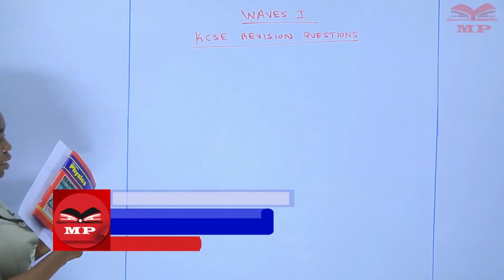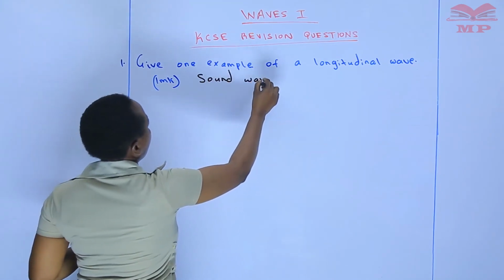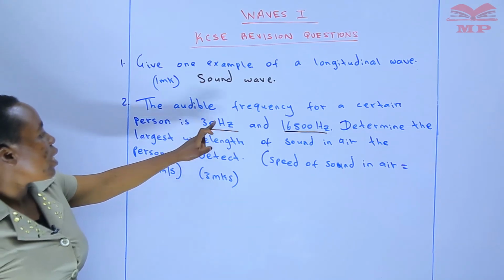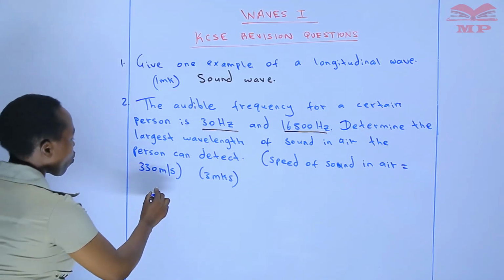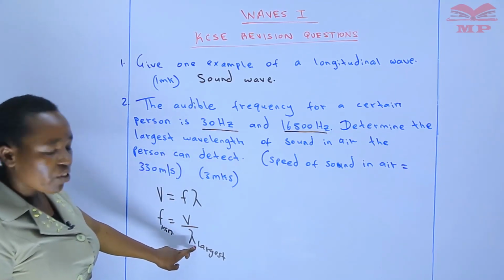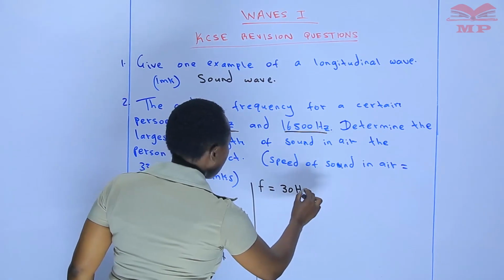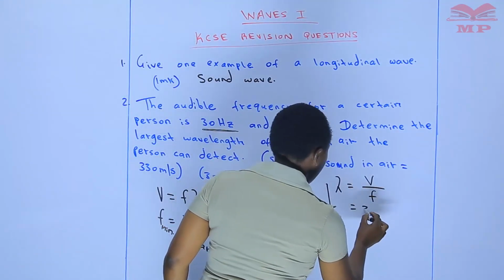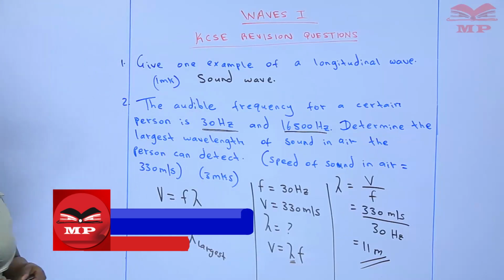SECONDARY_K.C.S.E_PHYSICS_FREQUENCY AND WAVELENGTH OF A WAVE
🌊 KCSE Physics – Frequency & Wavelength of a Wave 📏

Learn the basics of wave properties, including frequency and wavelength, and understand how they affect wave behavior. This lesson is designed for Kenya Certificate of Secondary Education (KCSE) students preparing for physics exams.

💡 Key Topics Covered:

Definition of a Wave

Understanding waves as disturbances that transfer energy without transferring matter.

Frequency of a Wave (f)

Number of wave cycles per second

Unit: Hertz (Hz)

Relationship with wave period (f = 1/T)

Wavelength (λ)

Distance between two consecutive points in phase (e.g., crests or troughs)

Measured in meters (m)

Relationship Between Wave Speed, Frequency, and Wavelength

Wave speed formula: v = f × λ

Practical Examples of Waves

Sound waves, water waves, and light waves

Experimental Determination

Using ripple tanks or tuning forks to measure wavelength and frequency

Units conversion

Correct use of formulas

Diagram labeling

🎯 Who Should Watch:

KCSE Physics students

Secondary school teachers preparing lesson notes

Anyone learning wave properties in high school physics

📘 Learn With Manifested Publishers:
Structured lessons, exercises, and examples designed to help students master physics concepts and perform well in exams.